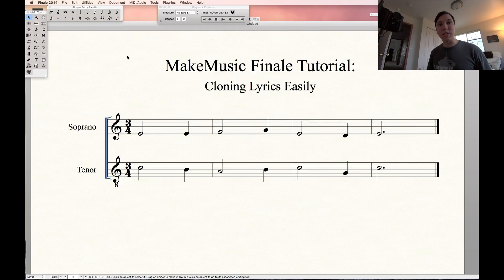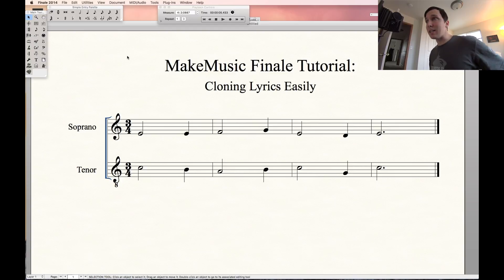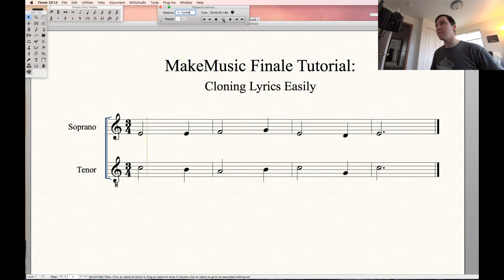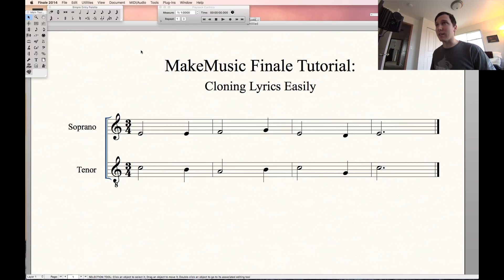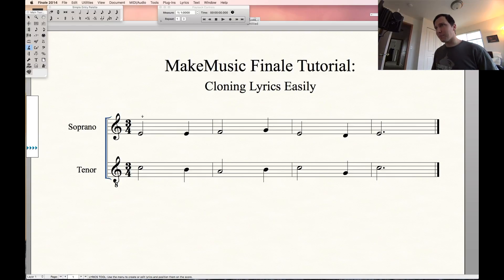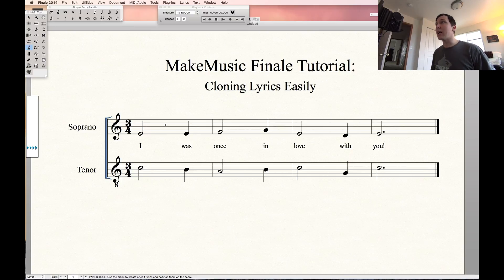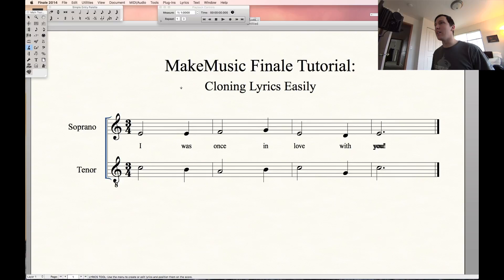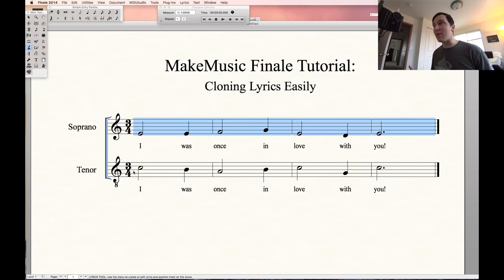MakeMusic Finale Tutorial: Cloning Lyrics Easily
This tutorial teaches the viewer how to easily clone lyrics in Finale.